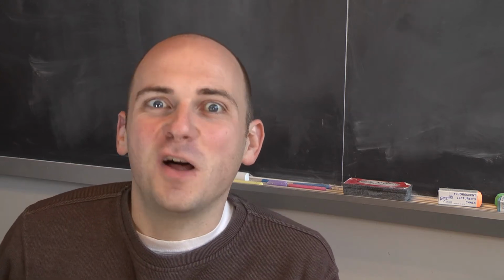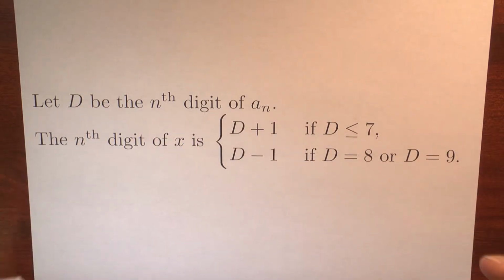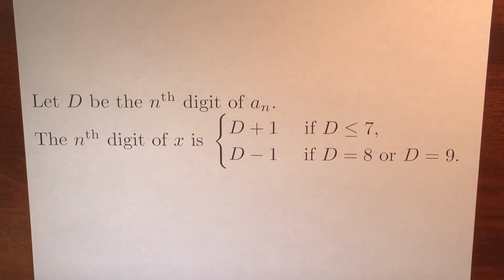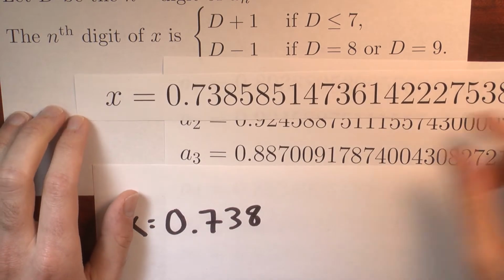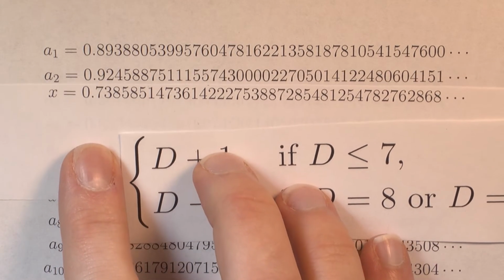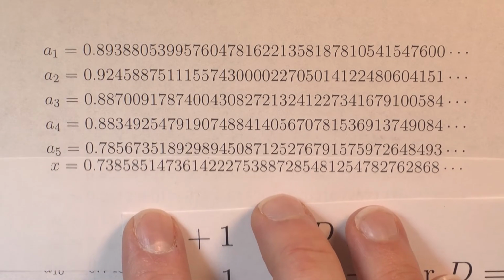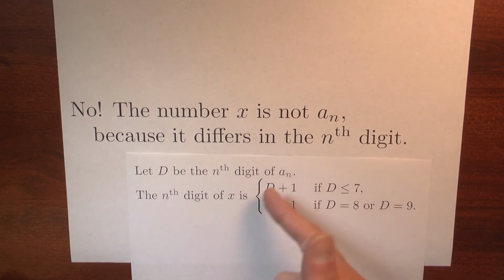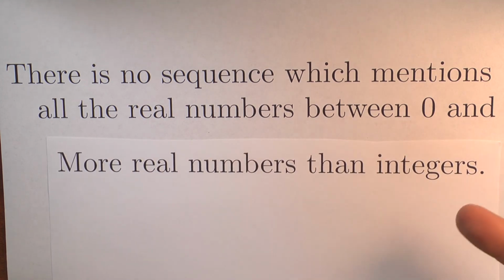Is there a sequence that includes every real number? - Week 1 - Lecture 17 - Sequences and Series